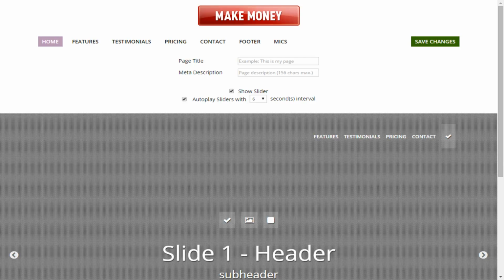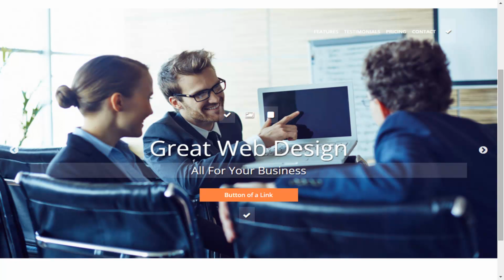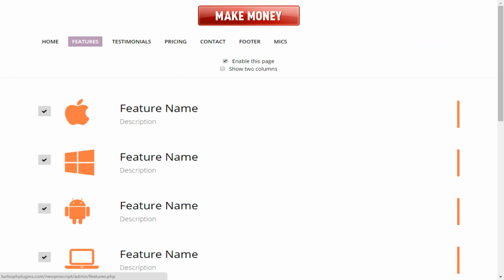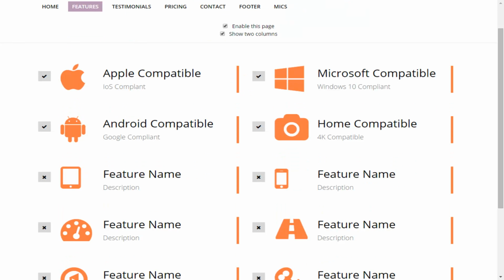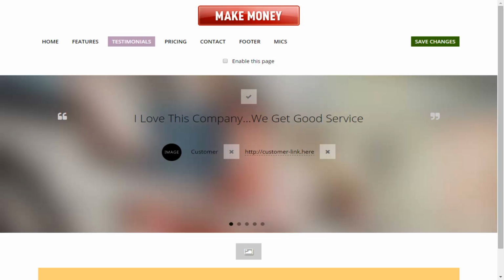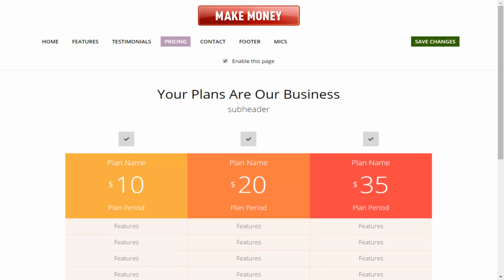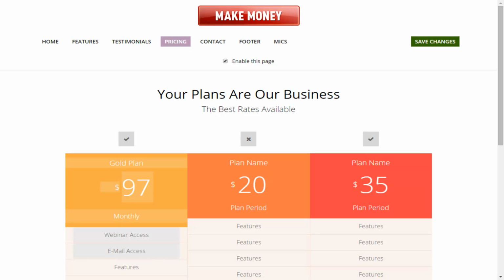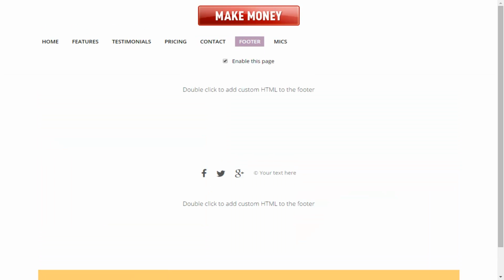Turbo Site Builder Tutorial (Pro Version)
Learn how to use Turbo Site Builder to easily create landing pages or single page websites to promote your products or business.